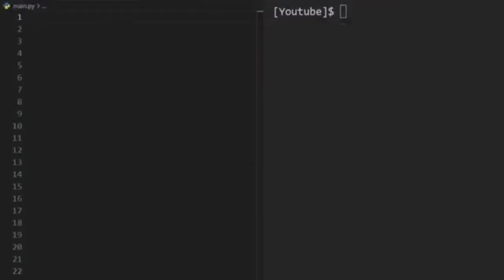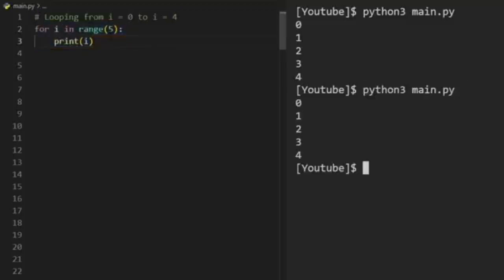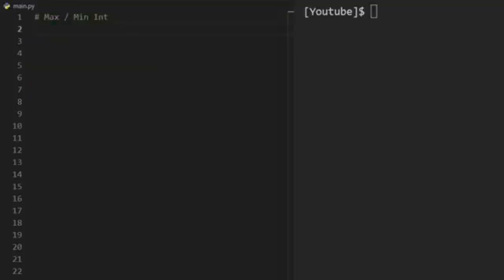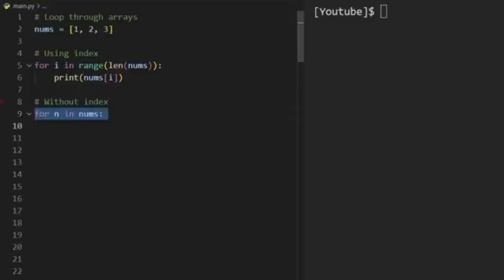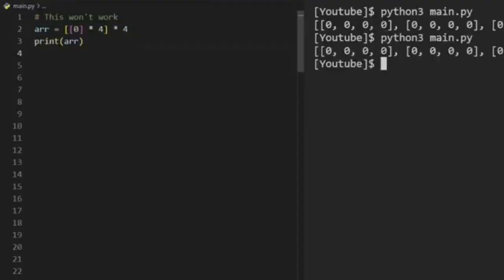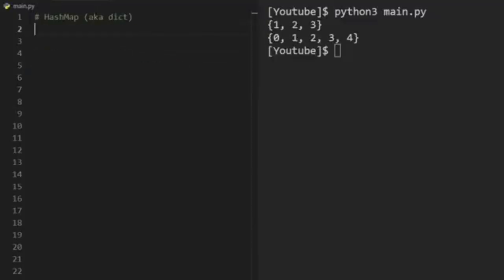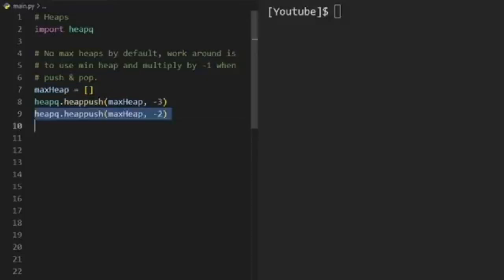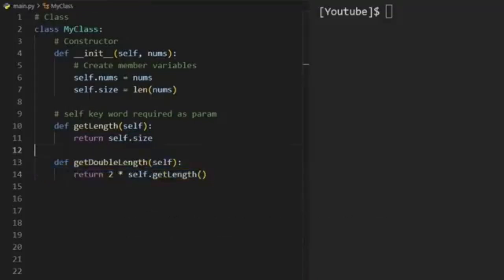Coding Interviews in python- Everything you need to Know